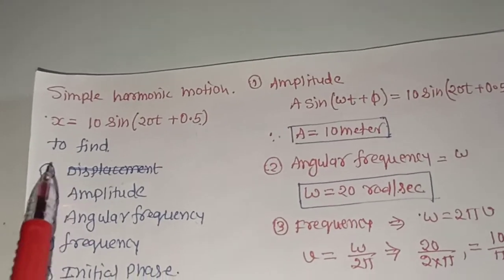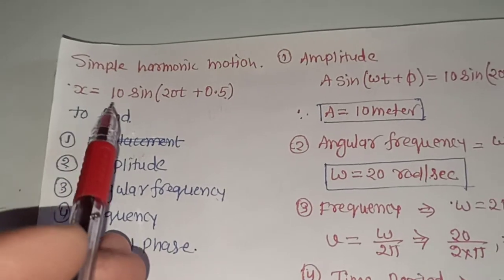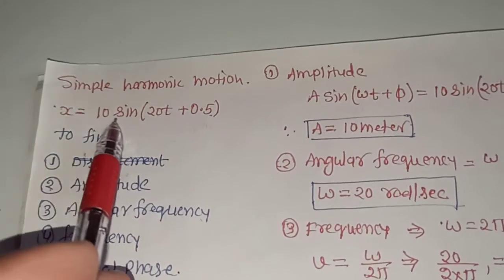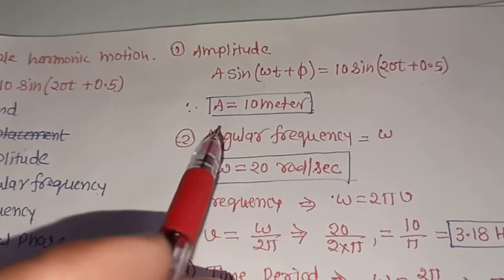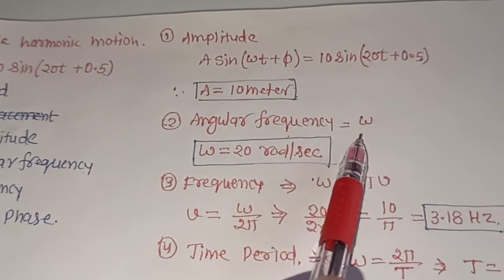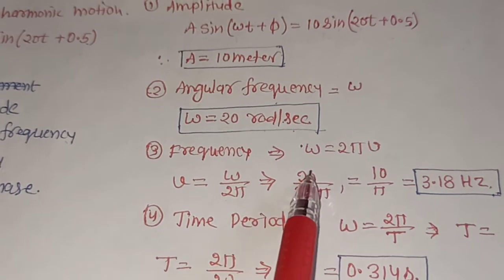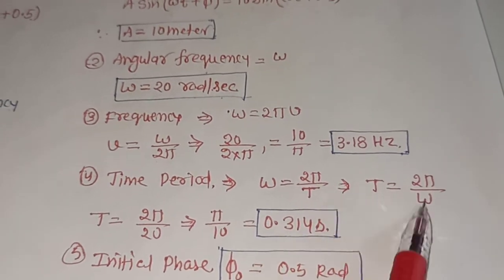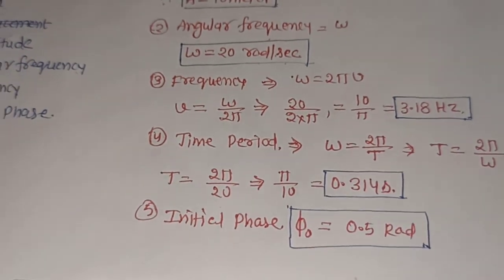A simple harmonic motion is represented by x = 10 sin (20 t + 0.5)rite down its amplitude, angular f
A simple harmonic motion is represented by x = 10 sin (20 t + 0.5)
Write down its amplitude, angular frequency, frequency, time period and initial phase, if displacement is measured in metres and time in seconds.